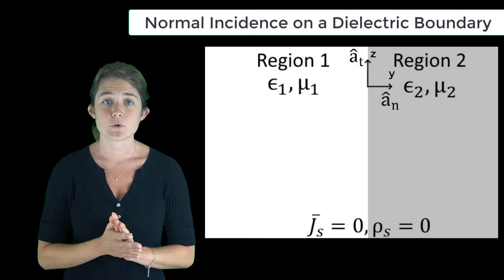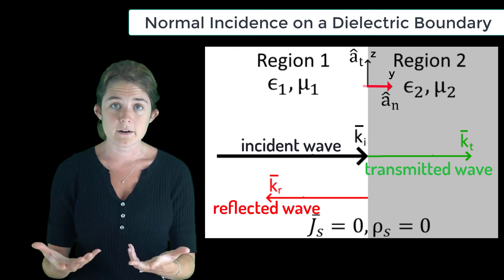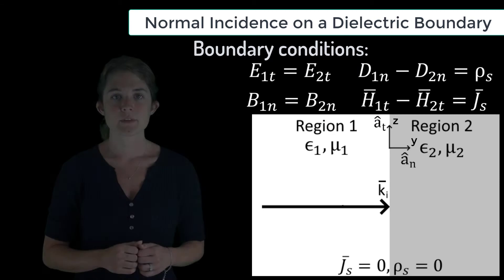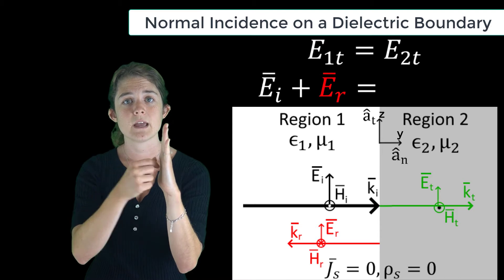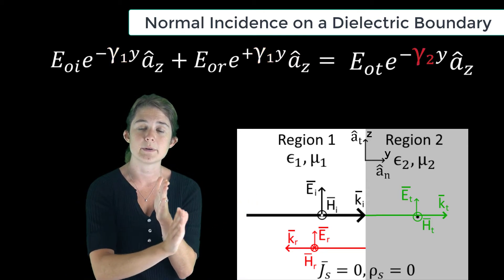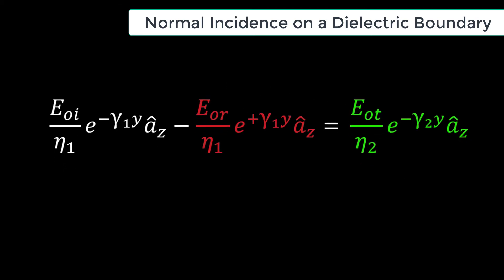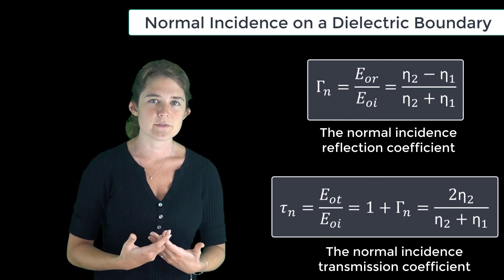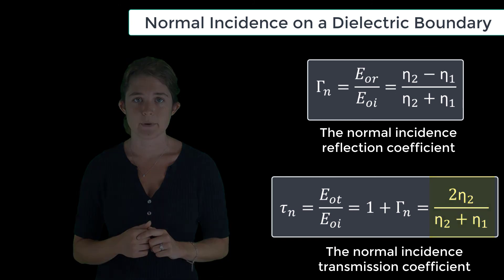Normal Incidence on a Dielectric Boundary — Lesson 10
This video lesson examines how much of the energy of a wave propagating straight toward a dielectric boundary propagates into the second medium and how much energy is reflected into the first medium. It is part of the Ansys Innovation Course: Electromagnetic Plane Waves. To access this and all of our free, online courses — featuring additional videos, quizzes and handouts — visit Ansys Innovation Courses This course was created for Ansys Innovation Courses by Kathryn Leigh Smith, Assistant Professor, UNC-Charlotte in partnership with Ansys.